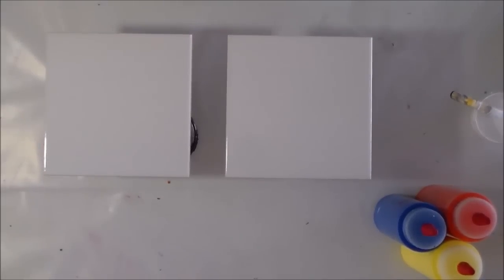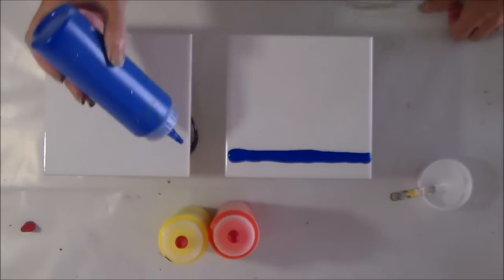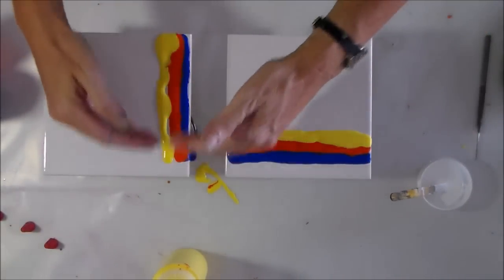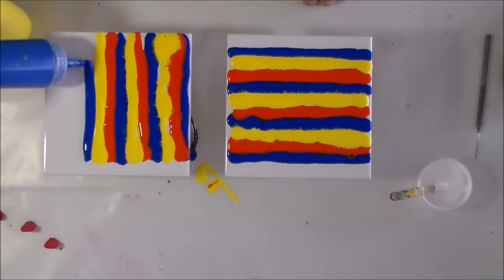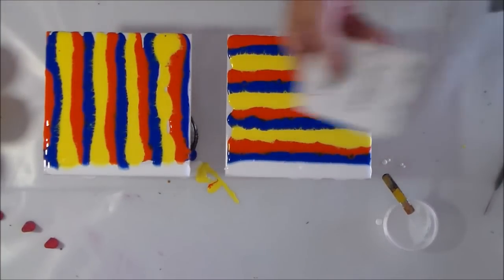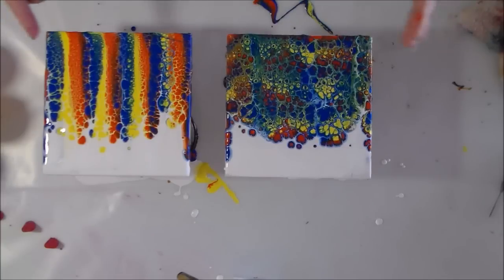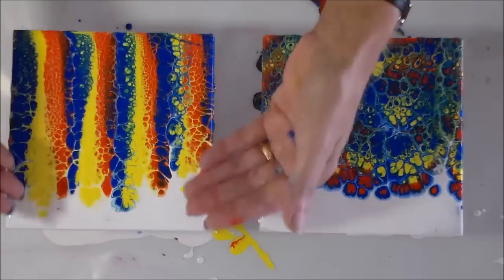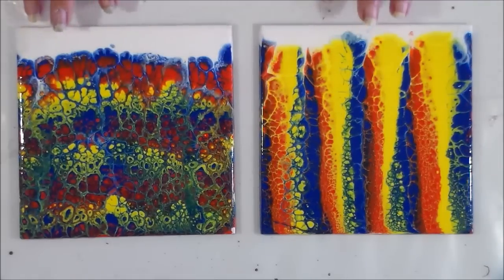Swiping With Paints vs Swiping Over Paints (Acrylic Pouring Techniques Compared)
You may have noticed that I love to swipe. It gives me a certain degree of control over where my colors will be on the canvas and it’s the easiest way for me to get a gazillion cells with my colors. Some have been good, some have been glorious, but plenty have been bad too. It depends on several factors. There was one in particular that comes to mind that I didn’t like – this one where I swiped out from the center and with the paints (in the direction of the paint rather than across it.)